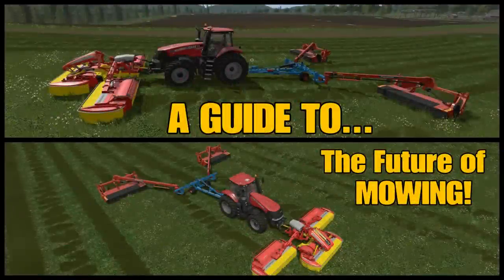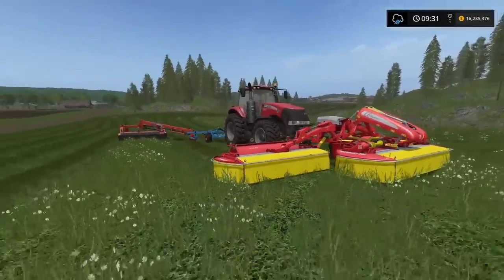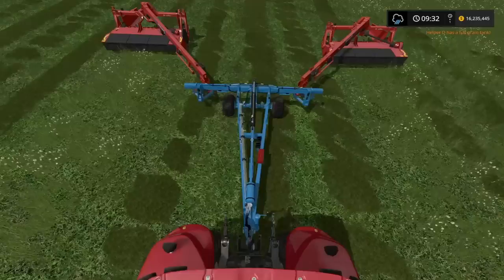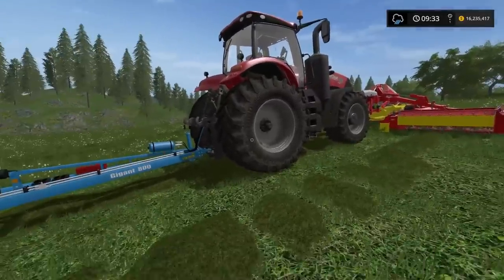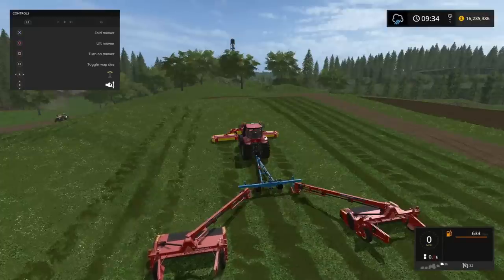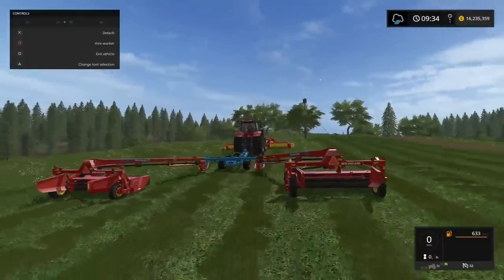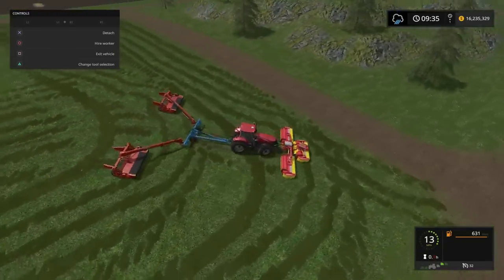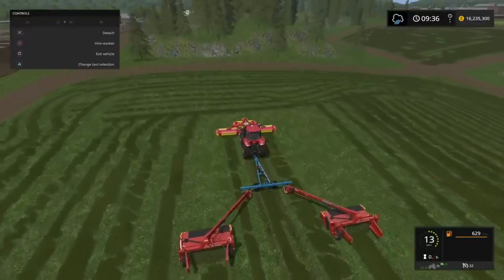Farming Simulator 17 PS4: A Guide to ... The Future of MOWING!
Farming Simulator 17 PS4: A Guide to… The Future of Mowing! 16.4m mowing setup. Who needs the Krone Big M, when you can do this? One man went to mow!! Erwinraaben55.